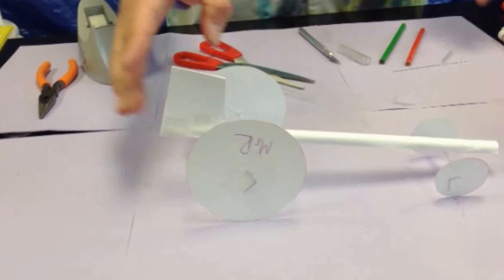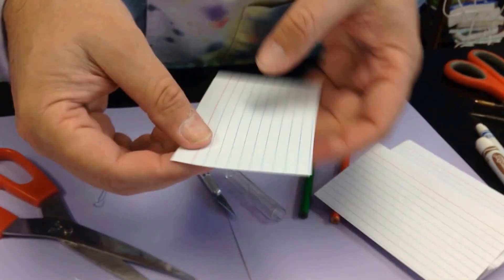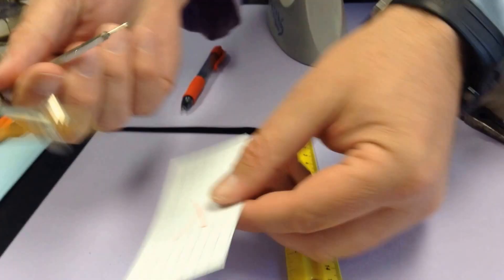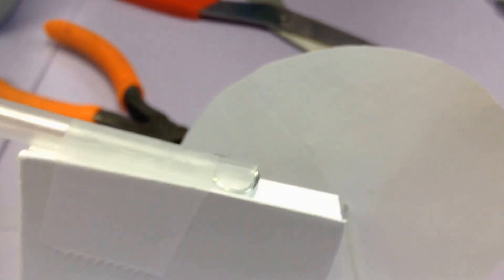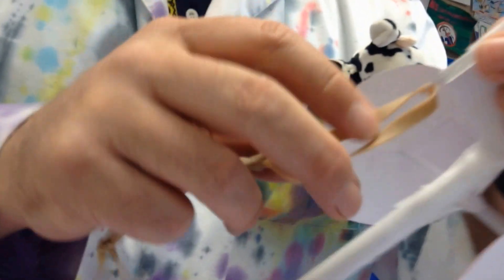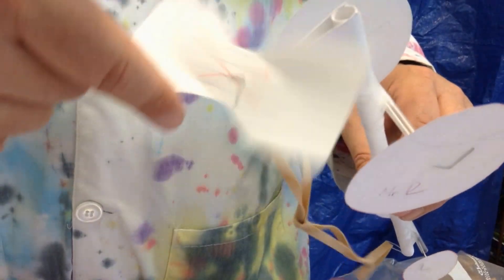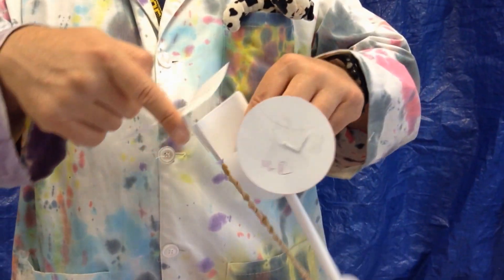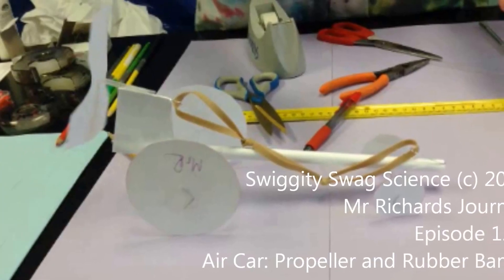MRJ 1 10 Propeller and Rubber Bands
This episode is directed towards students making an air car.
This is the final episode in the Air Car series. It shows step-by-step directions for making and connecting a propeller, attaching the front paper clip, connecting and winding rubber bands, and releasing the air car. We hope you have enjoyed this series.